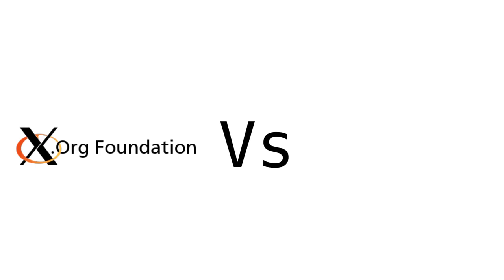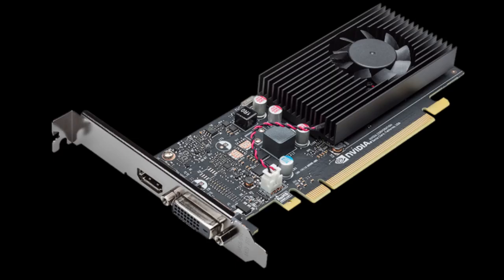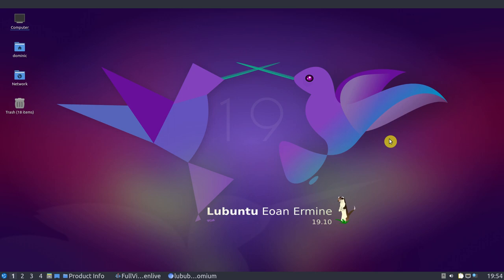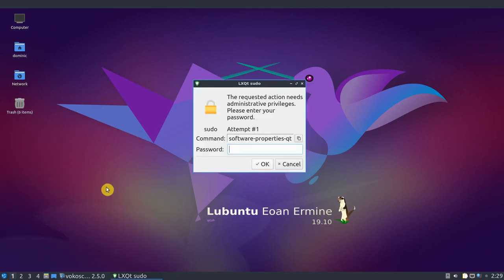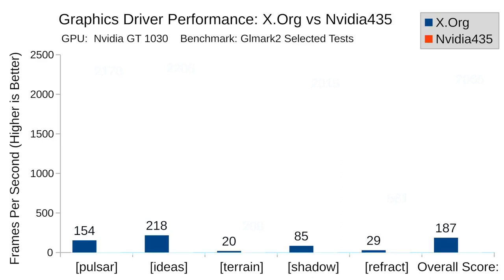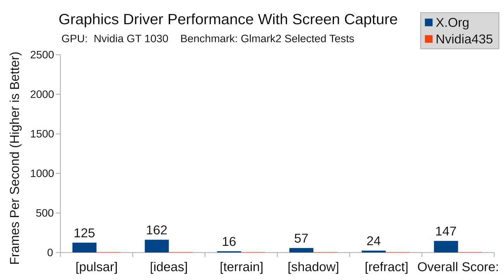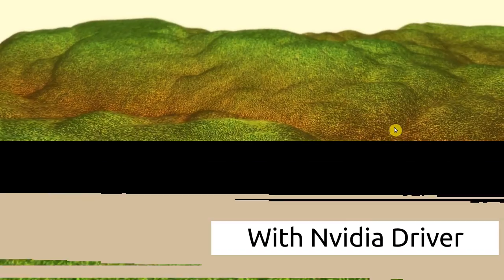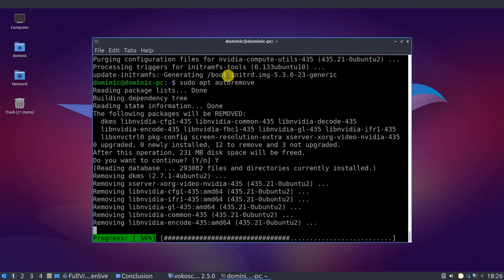Graphics Drivers for Linux - X.Org Nouveau Vs Nvidia 435 Driver Benchmark (with GT 1030 GPU)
***UPDATE STABILITY PROBLEMS RESOLVED***
Another Youtube Channel called SavvyNik has published a video that shows how to fix the "screen tear" as he calls it - those black lines that were flickering across the screen during the videos made from screen recordings made while using the Nvidia driver.  The fix that SavvyNik suggests resulted in my glmark2 score dropping by about 40%, compared to running without the fix.  This is a small price to pay for stability, especially seeing as this setup is still many times better than running the default driver.

Here we use  the glmark2 graphics benchmark to see which performs better - the default X.Org Nouveau open source driver or the Nvidia 435 proprietary driver.

This test uses an Nvidia GT 1030 GPU with a Linux-based (Lubuntu 19.10) operating system.

I also give you some tips on installing graphics drivers.